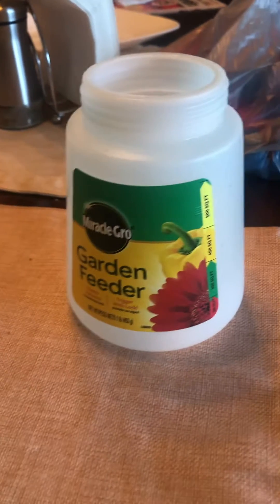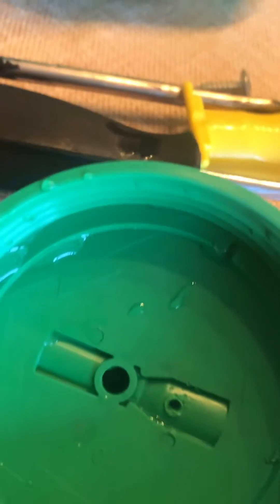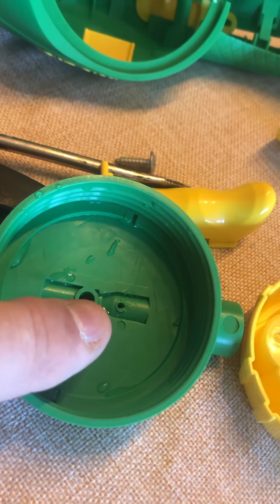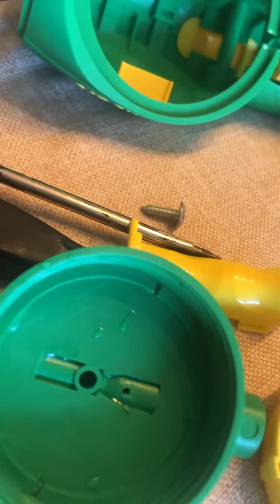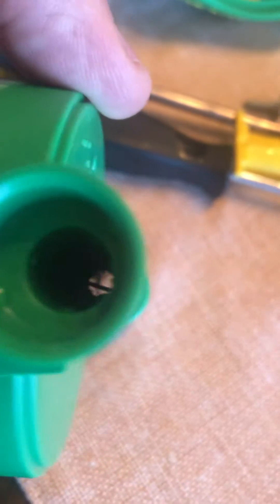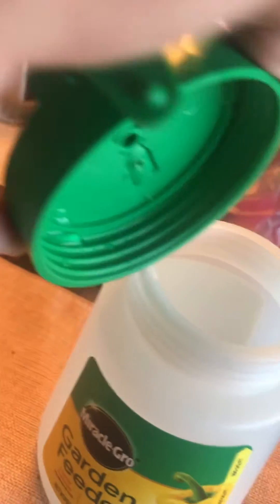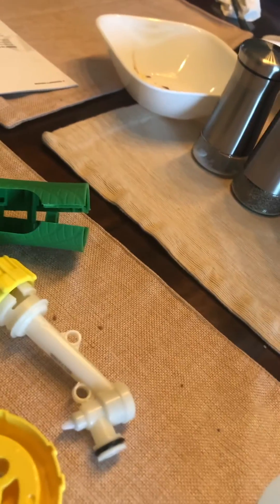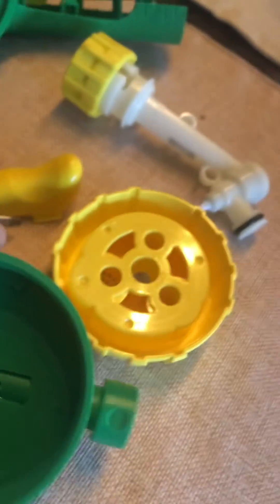Completely Disassembled Miracle Gro Spayer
I completely disassembled a Miracle Gro garden and lawn sprayer to explain exactly how it works. They do not tell you that the “jar” must fill completely for the solution to reach the jet stream of water exiting the spray nozzle. I recommend pre-filling the jar with  water and solution to you don’t have to wait 4 minutes for it to fill.